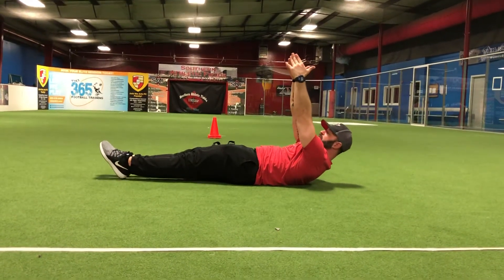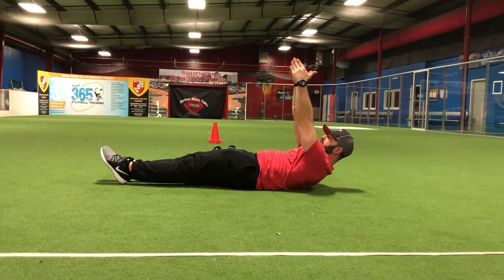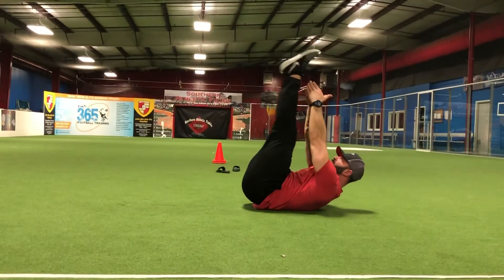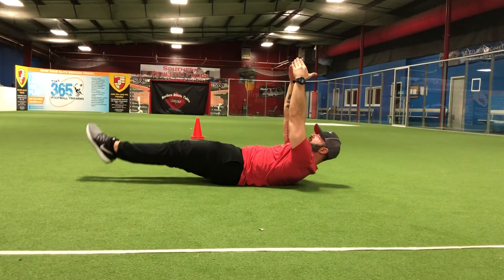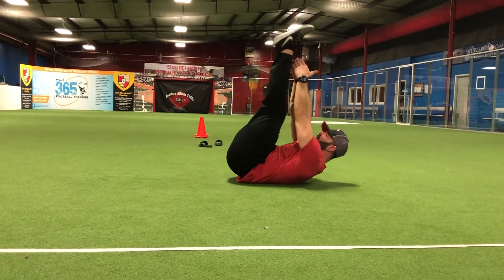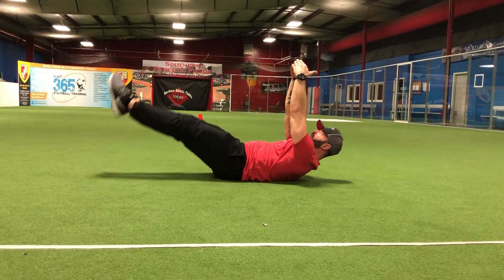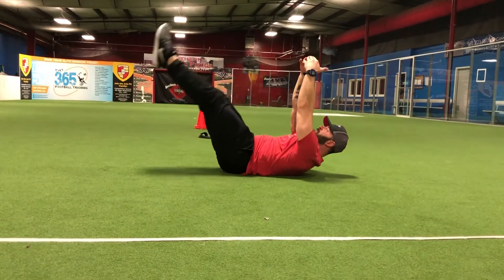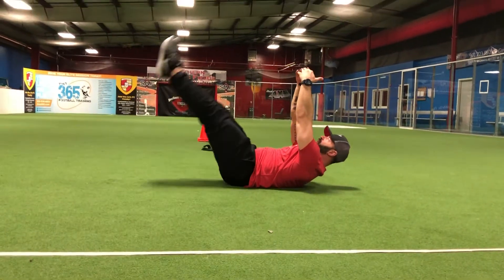Lying leg raises